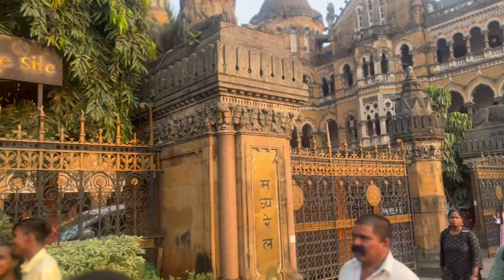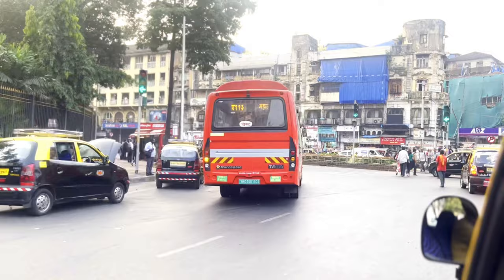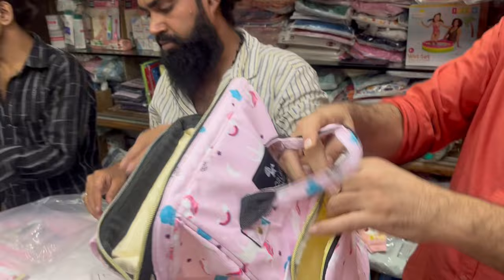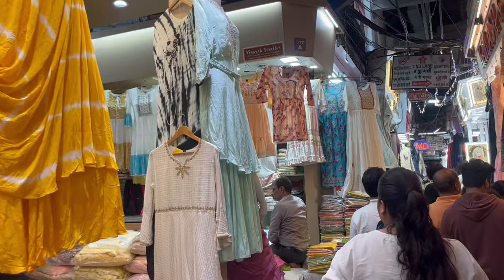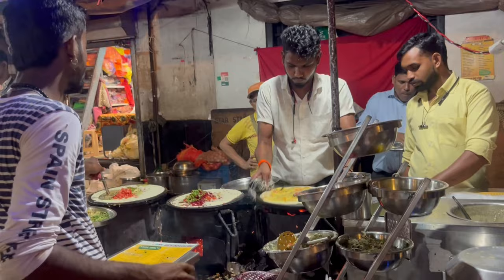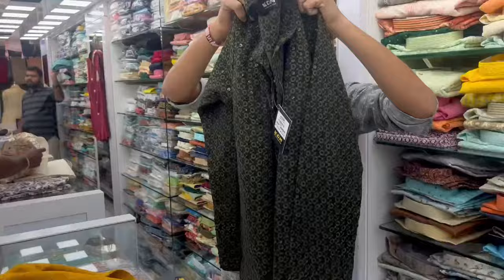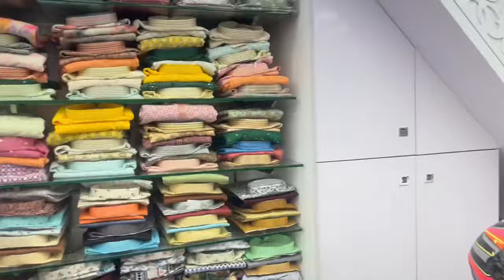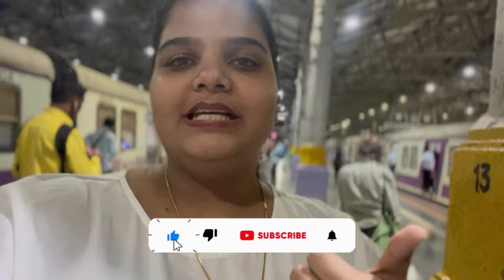Born Baby Clothes | Kids Cloths | Wholesale Market Mangaldas Market | Crawford Market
Born Baby Clothes | Kids Cloths And Accessories Wholesale Market Mangaldas Market | Crawford Market

Address - Crawford Market, Lokmanya Tilak Rd, Dhobi Talao, Chhatrapati Shivaji Terminus Area, Fort, Mumbai, Maharashtra 400001

Hundreds of vendors sell a colorful array of textiles, clothing & more at this popular market.

10 Mangaldash, Market, Mumbai, Maharashtra 400001
Open 11am to 9pm

Naveen Nx.
310, Kalbadevi, Road, Near Kakad Market, Mumbai, Maharashtra 400002

Open 10.30 am to 10 Pm